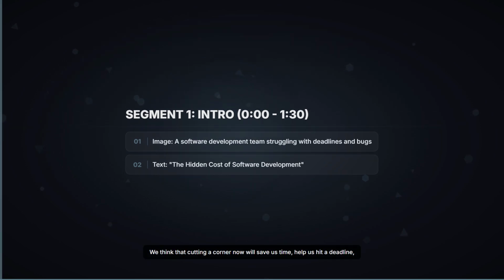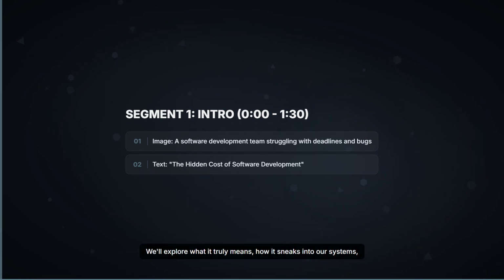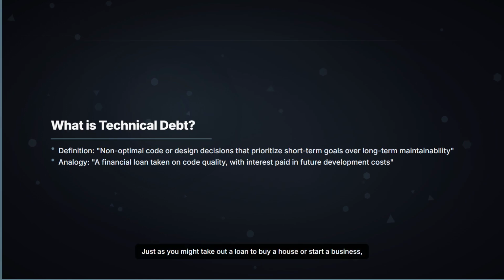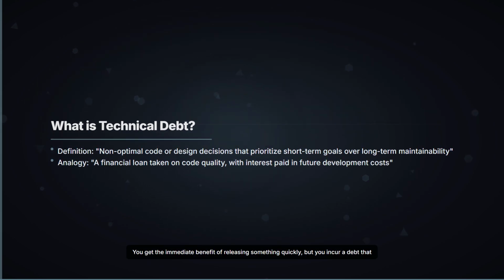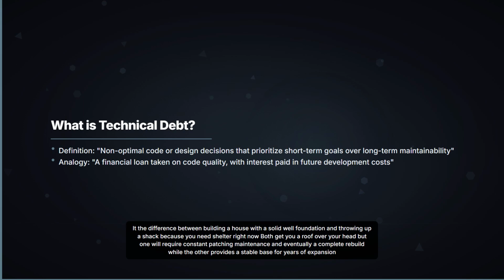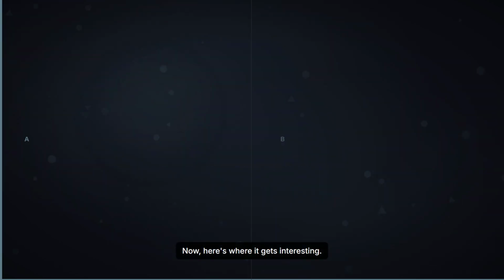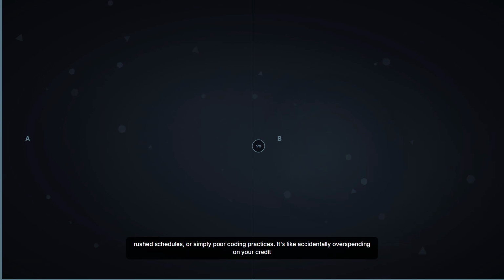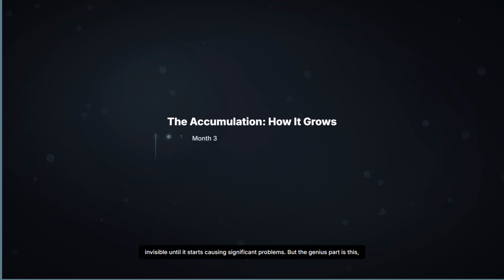The Hidden Cost of Technical Debt | Engineering Philosophy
The Hidden Cost of Technical Debt — The $1 trillion cost of bad code

In this episode of Engineering Philosophy, we take a deep dive into TECHNICAL DEBT and how it applies in real-world programming and technology.

Playlist: Engineering Philosophy — Episode 01

TIMESTAMPS:
0:00 - Intro (0:00 - 1:30)
0:56 - What Is Technical Debt? (1:30 - 4:00)
1:40 - Types Of Technical Debt (4:00 - 6:30)
2:26 - Consequences Of Technical Debt (6:30 - 9:00)
3:01 - Managing Technical Debt (9:00 - 11:30)
3:37 - Practical Application (11:30 - 13:30)
4:06 - Conclusion And Next Steps (13:30 - 15:00)
4:35 - Closing (15:00 - 15:30)

Our Spanish channel: @KernelStudio